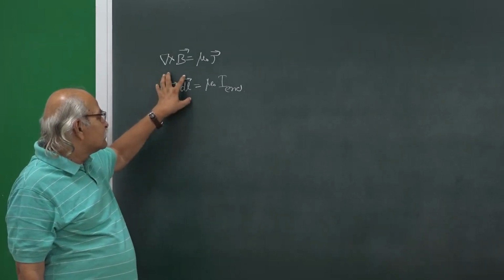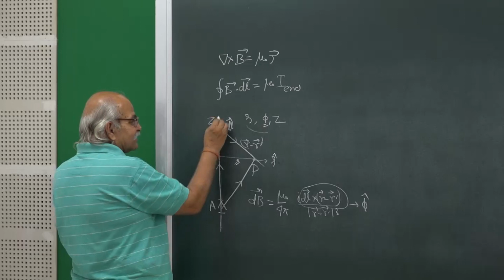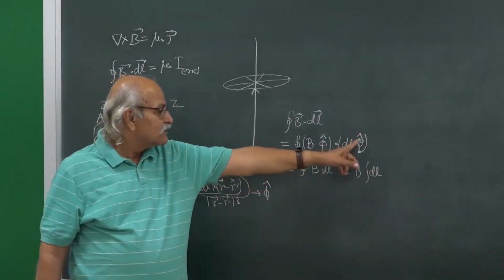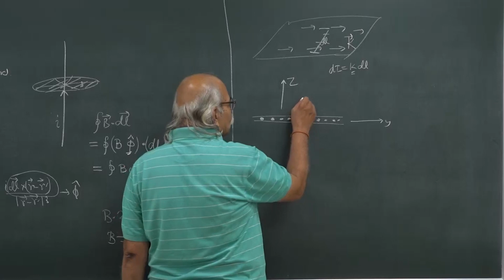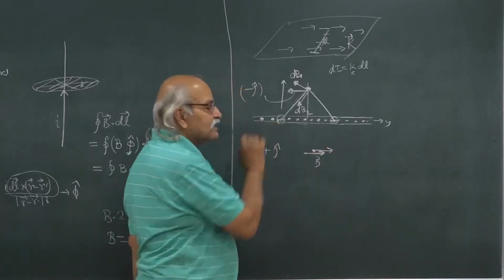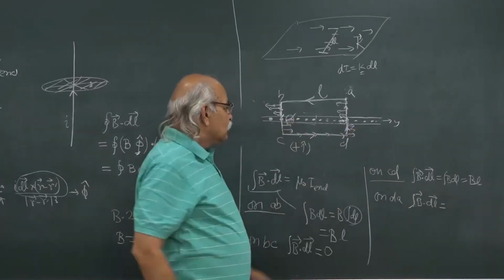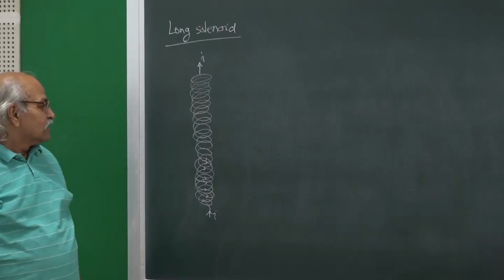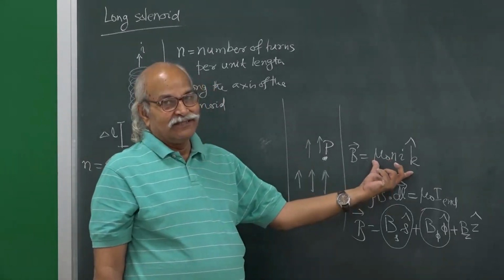LEC 24 Magnetic Field due to Long Straight Surface Current | HC VERMA | ELECTROMAGNETISM 2 | GDS K S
HC VERMA

LEC 24 Magnetic Field due to Long Straight Surface Current

GDS KS
Gdstudyworld.weebly.com

GDSTUDYWORLD.COM
G-NETWORK
WEBADESIGNS.COM